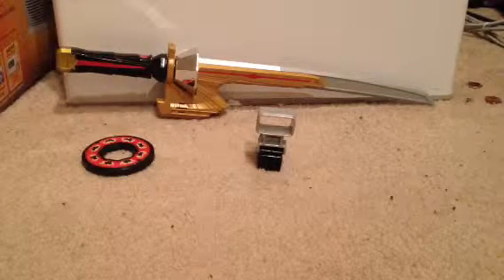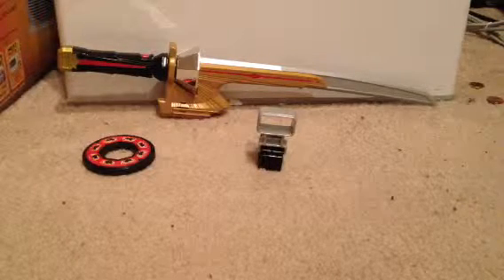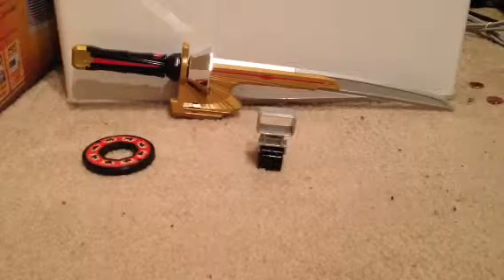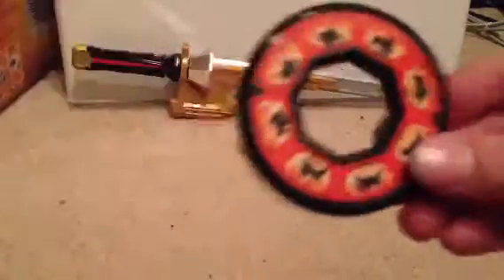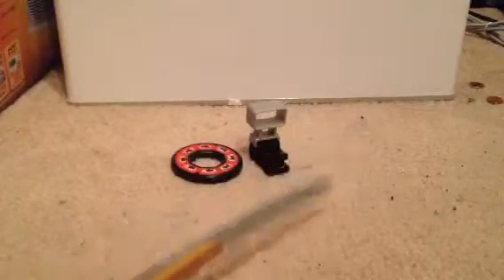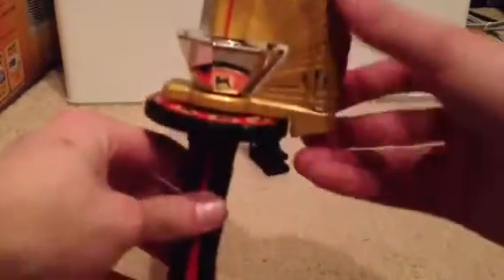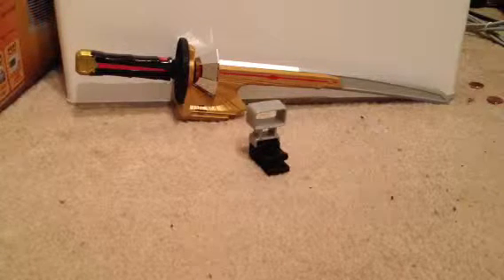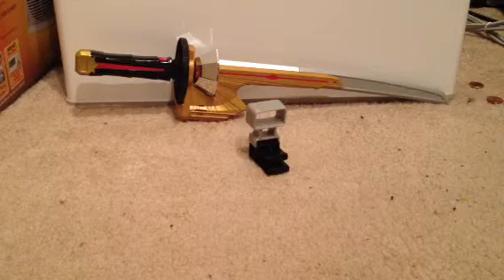PRS Spin Sword (Sounds Version)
Reissued Spin Sword with sounds.  Better proportions than the Shinkenmaru by far.  I think $15 is a bit much for this when a deluxe Transformer or Zord Vehicle is arguably more fun for the same price